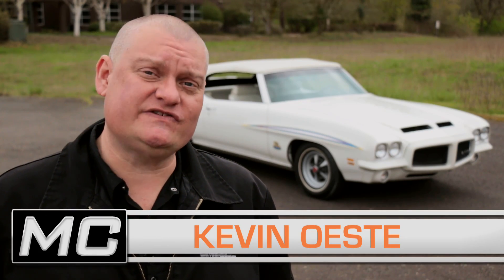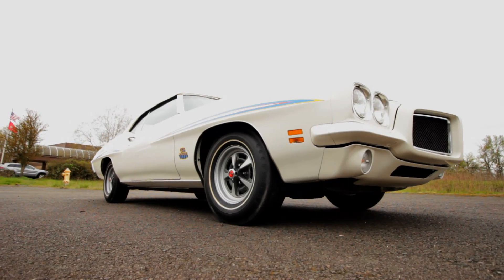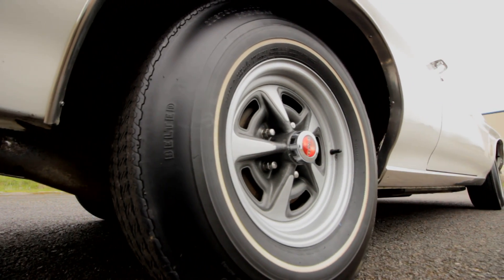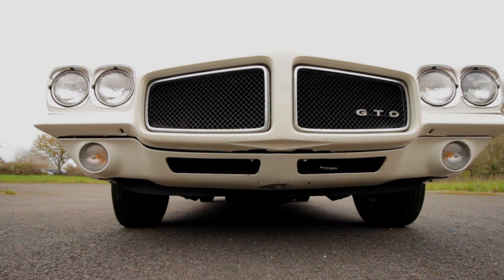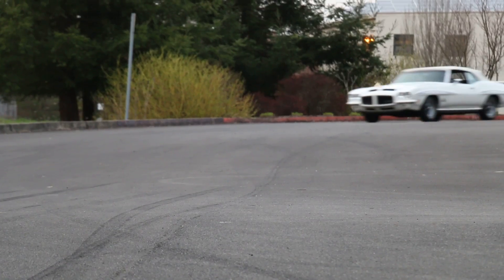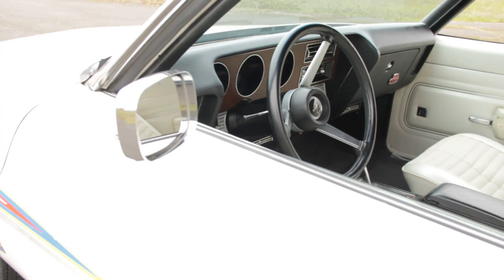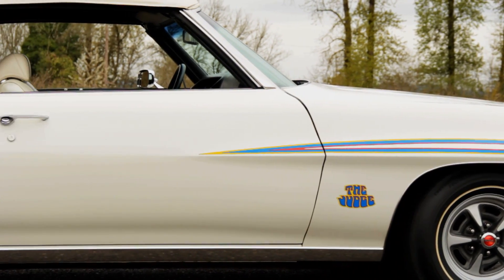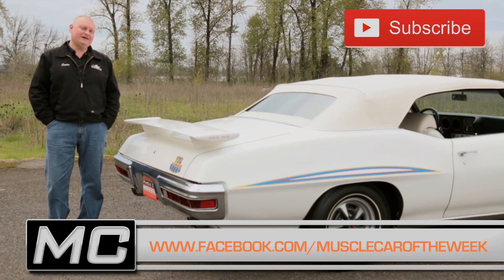1 of 17 1971 Pontiac GTO Judge Convertible Muscle Car Of The Week Video Episode #202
1 of 17 1971 Pontiac GTO Judge Convertible Muscle Car Of The Week Video Episode #202

At first glance, it appears to be a clean white 1971 Pontiac GTO convertible.  Notice the wing and stripes… it’s not just a GTO, it’s The Judge!   And a convertible!     Pontiac fans are starting to tremble… because this is one of just 17 1971 GTO convertibles ever built with The Judge package.    From The Brothers Collection.